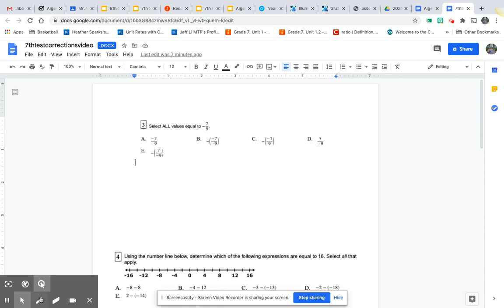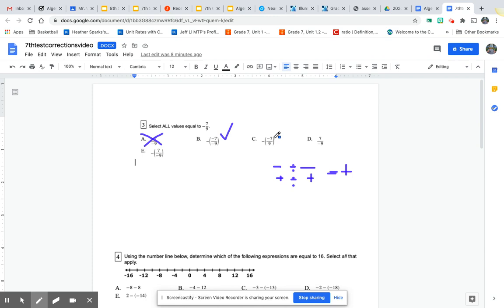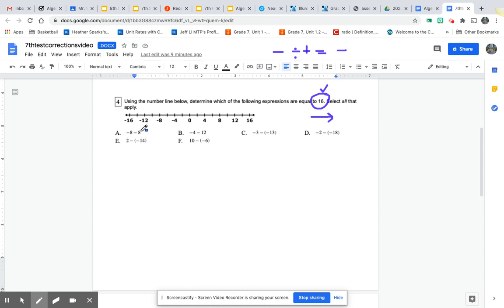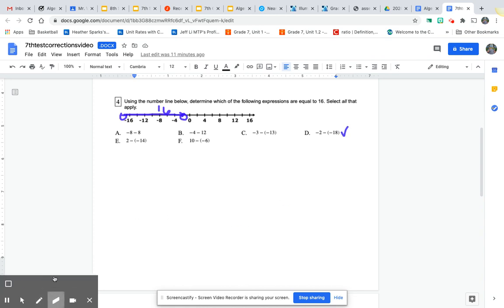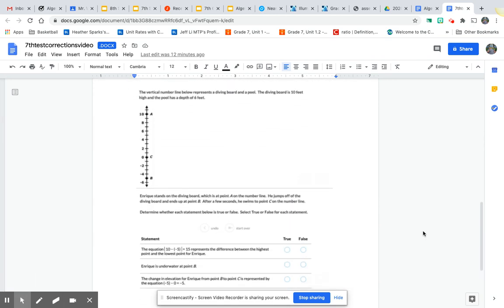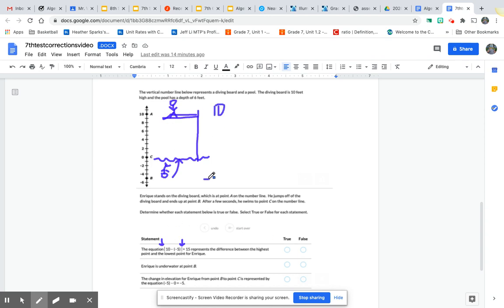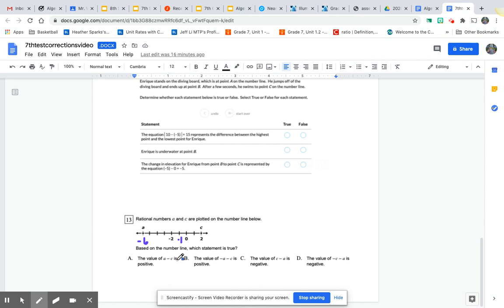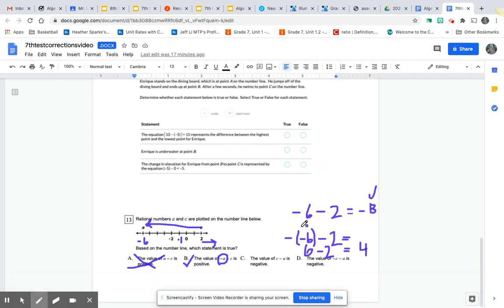Untitled: Sep 23, 2020 2:12 PM